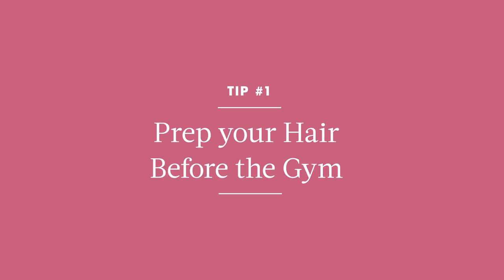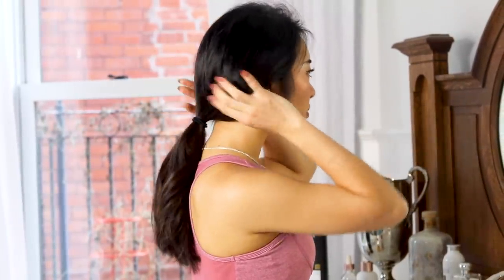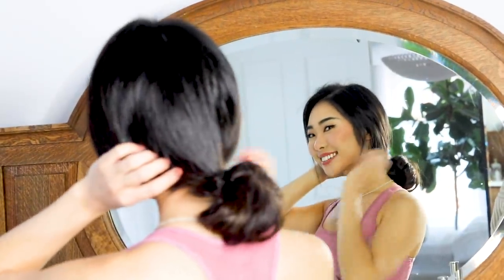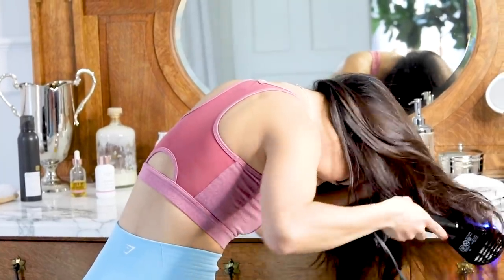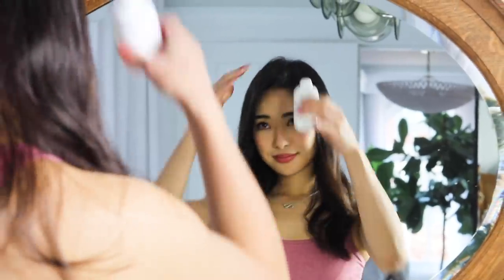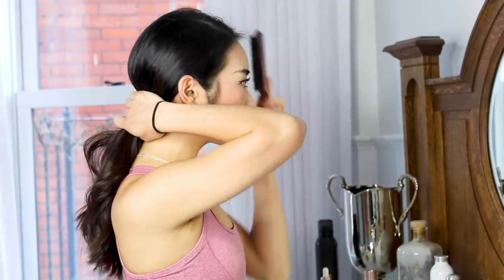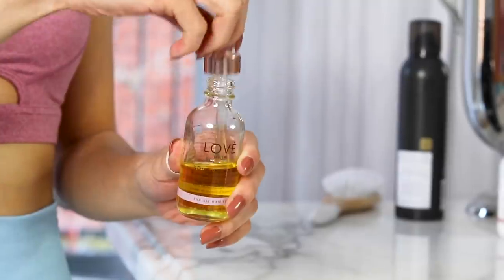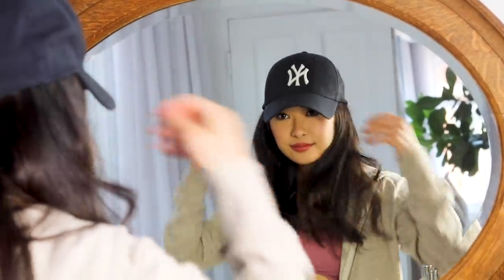5 Ways To Freshen Up Your Hair After a Workout Without Washing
In our latest video, Steph shows us 5 tips on how to get your hair looking fresh again after a major workout!

If you've recreated this look, snap a quick pic and post it on your Instagram and tag @luxyhair - we'd love to see it and will feature our favorites on our Luxy Hair Instagram

xoxo
Luxy Hair